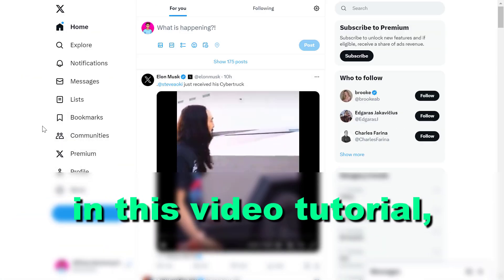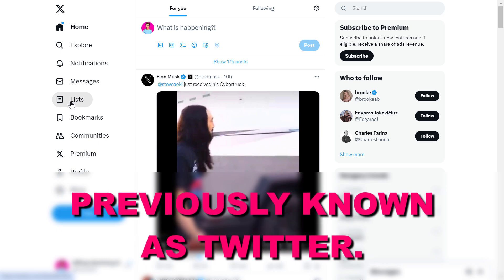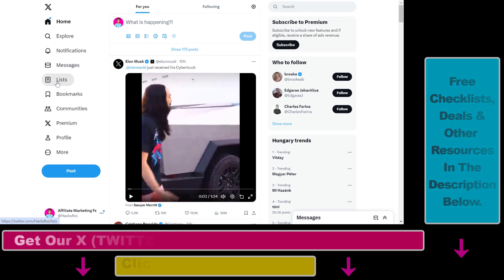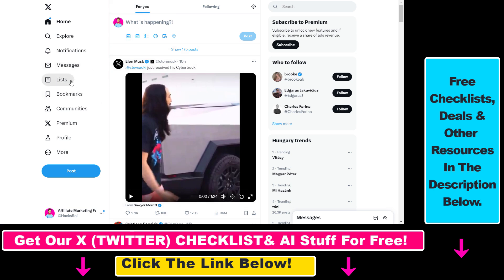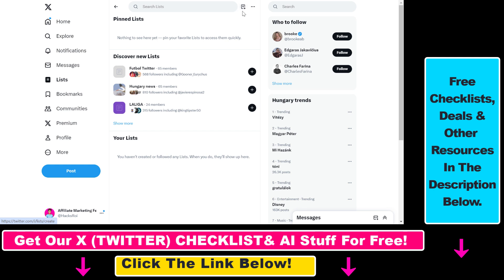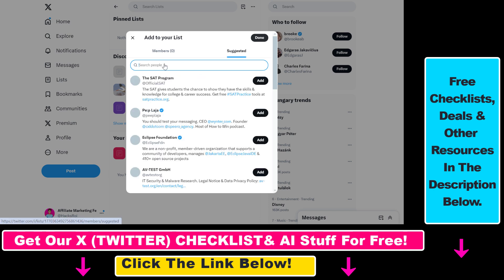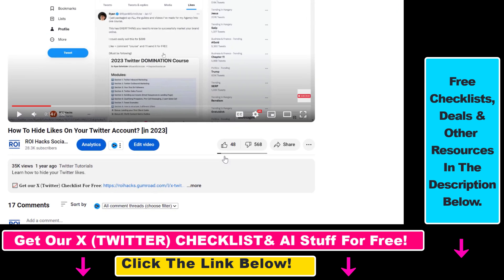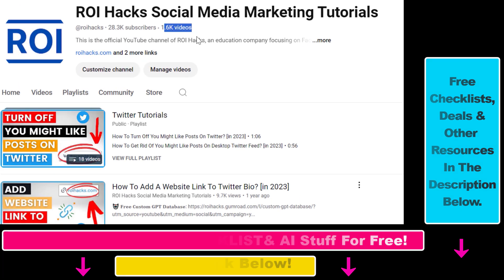How To Create Twitter Lists? [in 2025] (Create Lists on X)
Learn how to create Twitter lists on X.